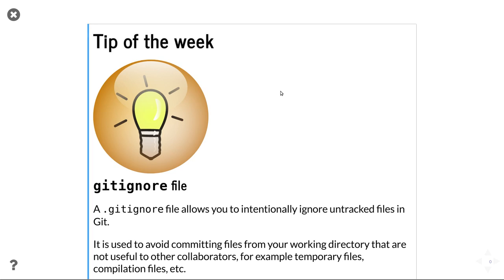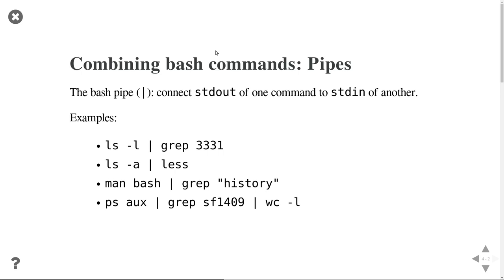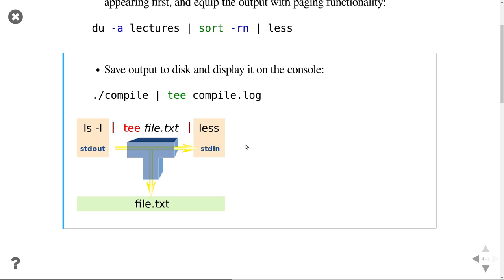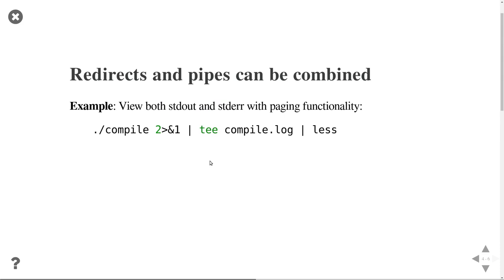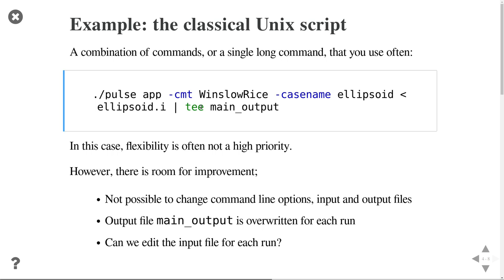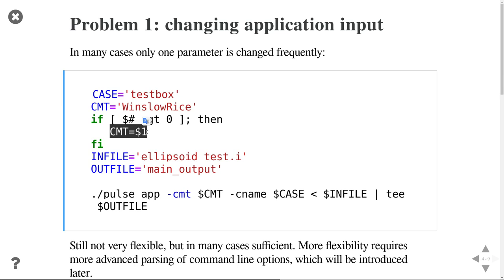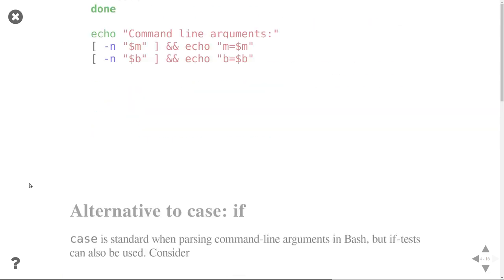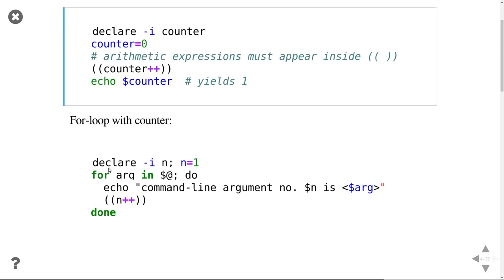Lecture 3: Bash scripting (part 2)